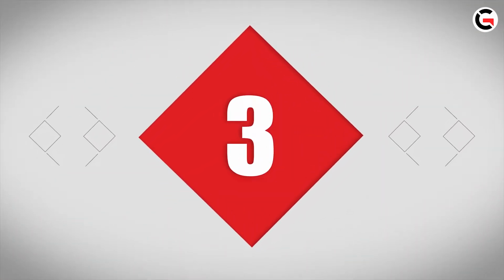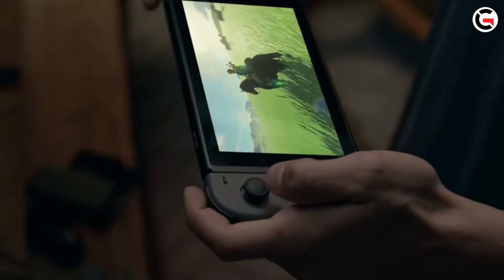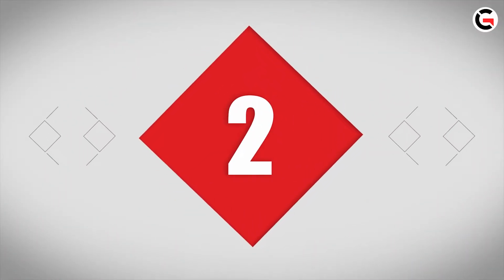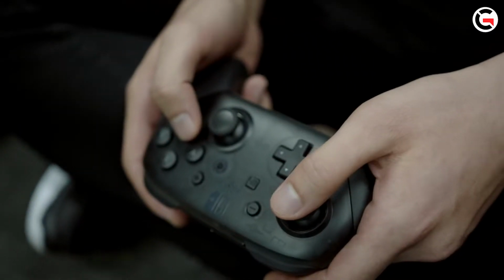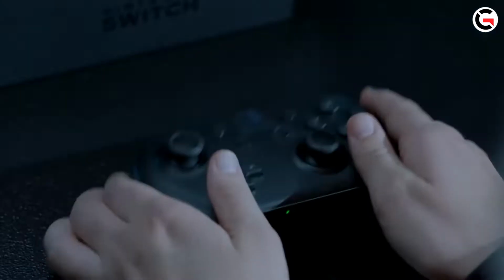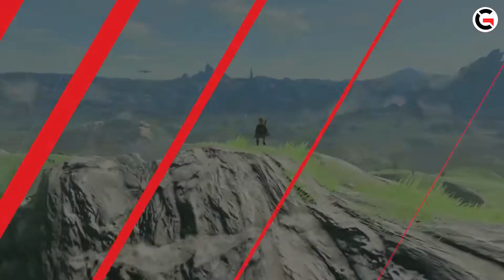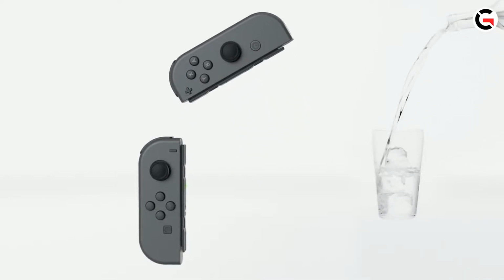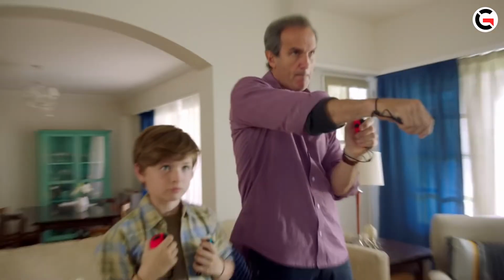Nintendo Switch Pro - 3 Quality of Life Improvements We Want To See | E3 2021 | Gaming Instincts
Nintendo Switch Pro should be making an appearance soon here at E3 if the rumors are right. Regardless of that, here are 3 Quality of life Improvements We Want To See from Nintendo Switch Pro.

►CONTENT CREDITS

Author: Sam Lee
Video Editor: Andrew LaFon
Narrator: Sam Lee